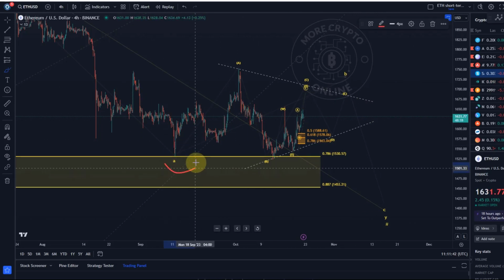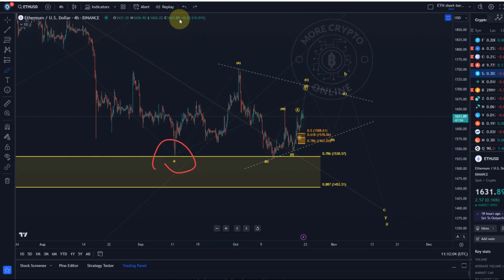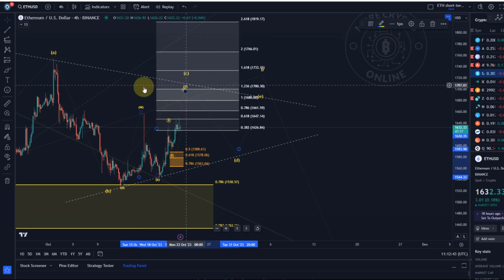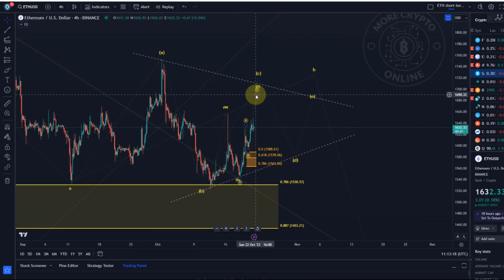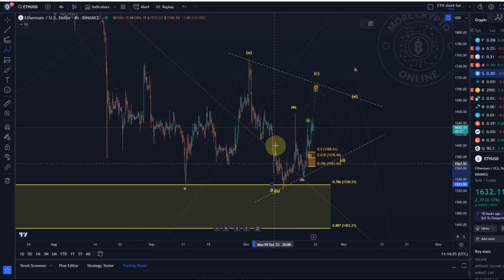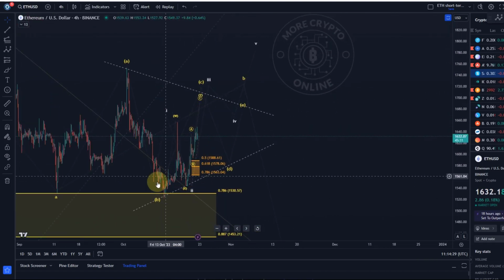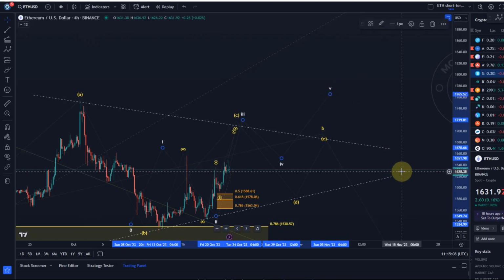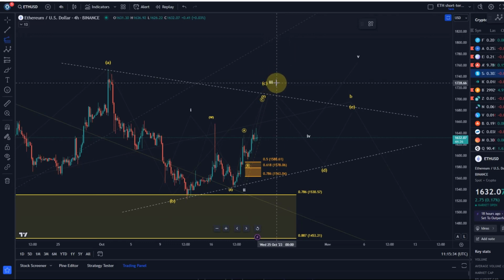Ethereum ETH Price News Today - Technical Analysis Update, Price Now! Elliott Wave Price Prediction!